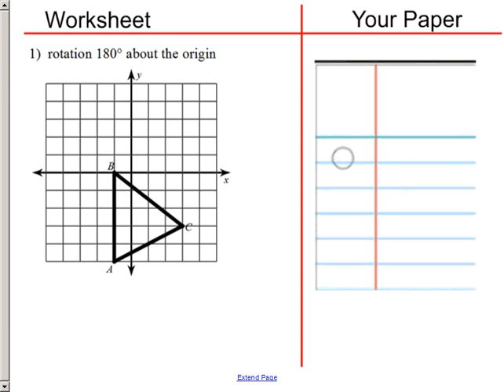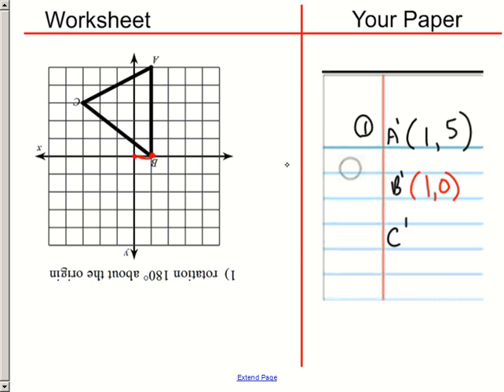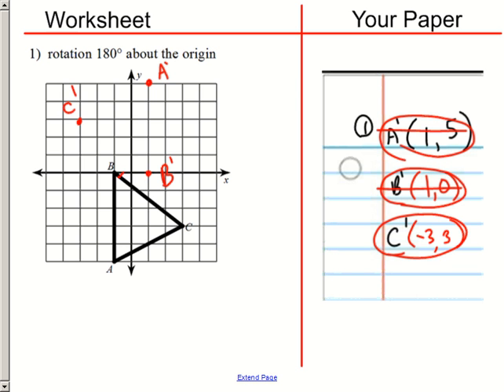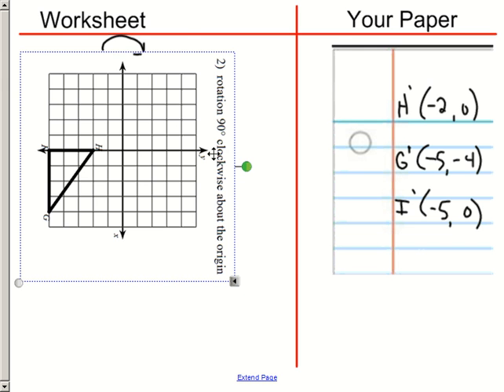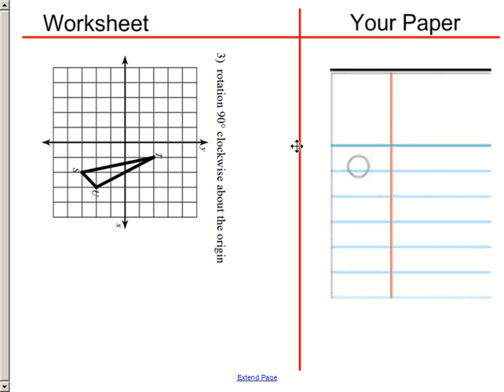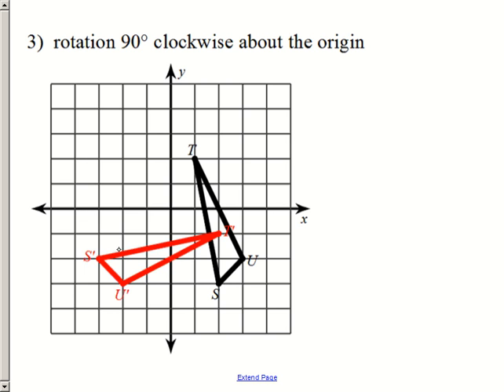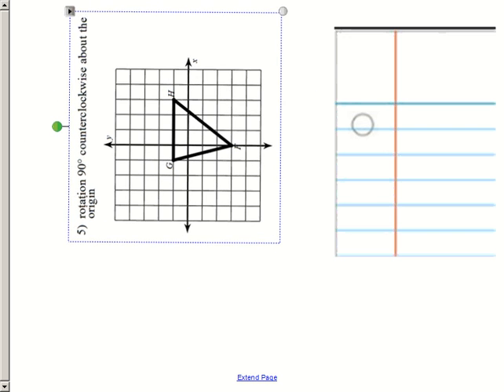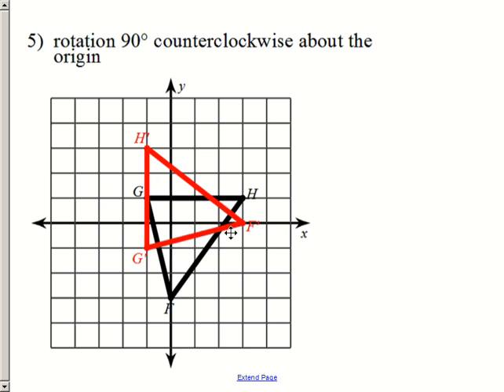8th Grade IC#72 - problems 1 through 6 solved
rotations - problems given/solved